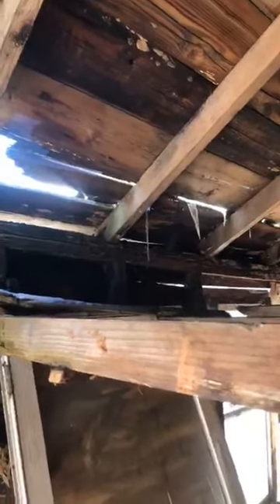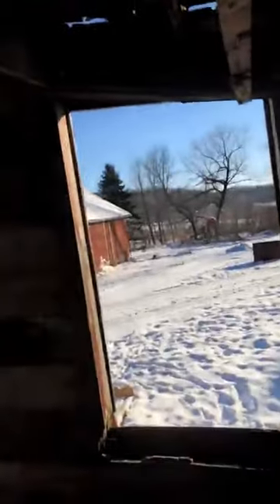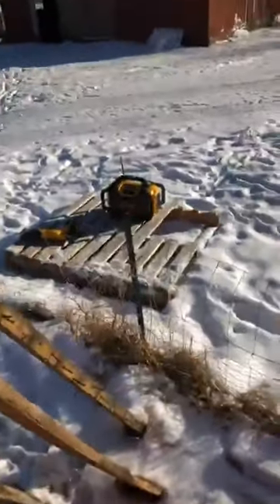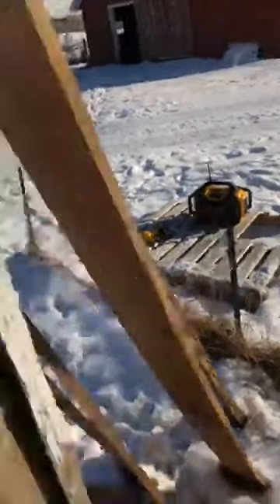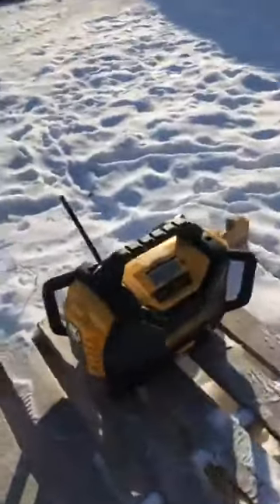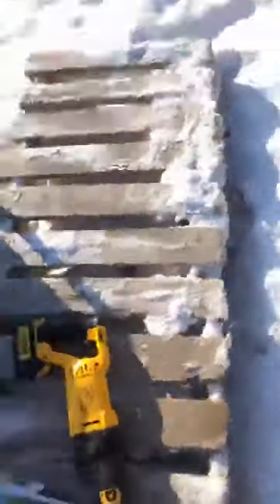Real Feel of -6 F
Winter! What a time to work outside.

Welcome to The Walnut Hill Farm! We are former suburbanites living the farm life!

Checkout our NEW Campaign over at BonFire and GET SOME MERCH!! WHOOP

FaceBook Live Video from 1/6/2018